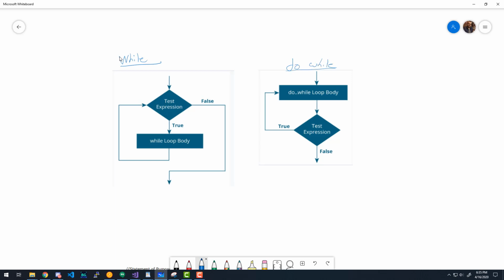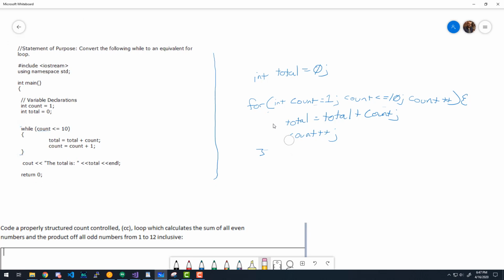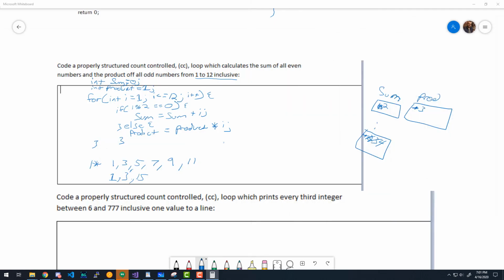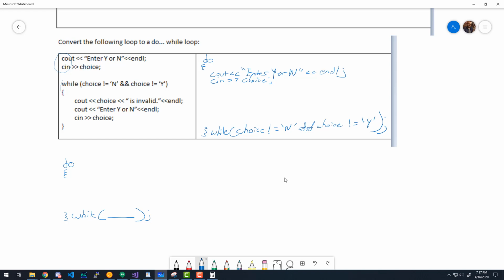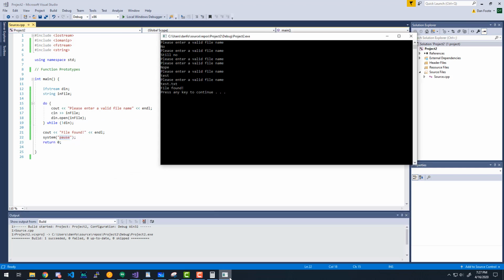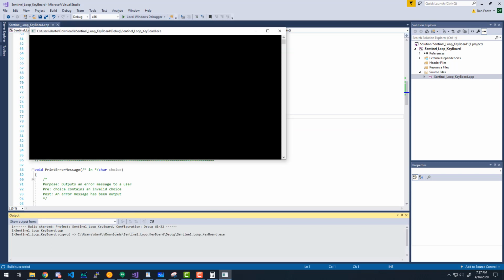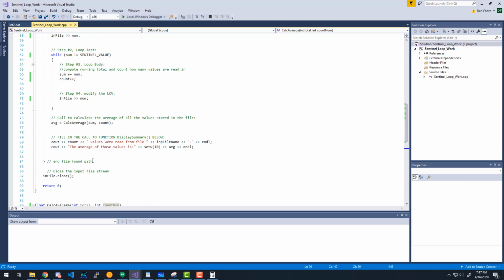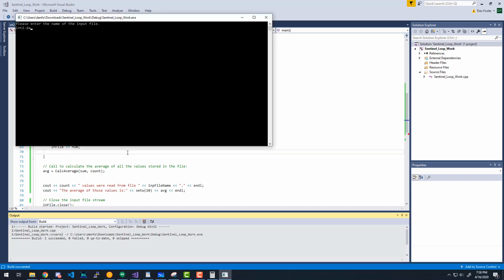4-16-2020 Live Lecture (SUNY ACC, CIS 143)